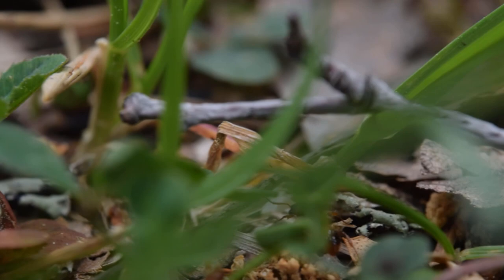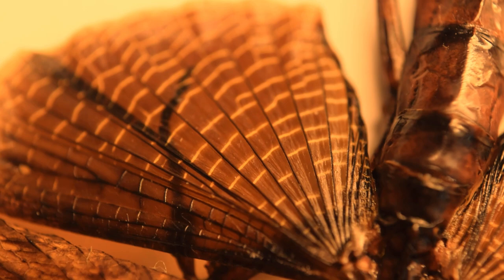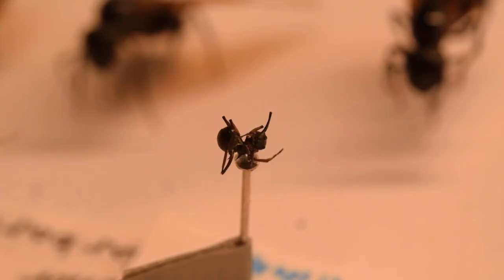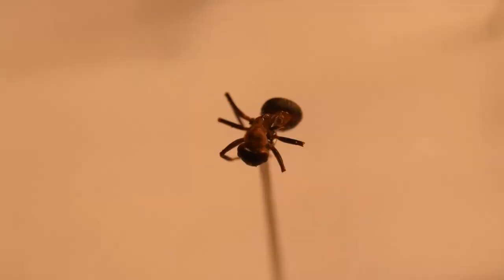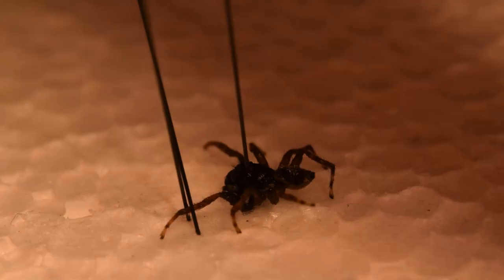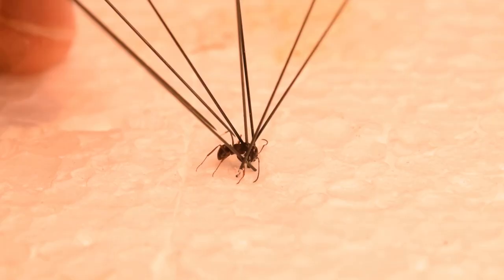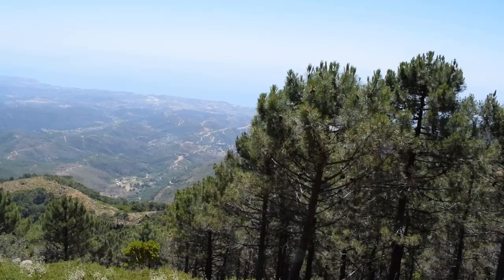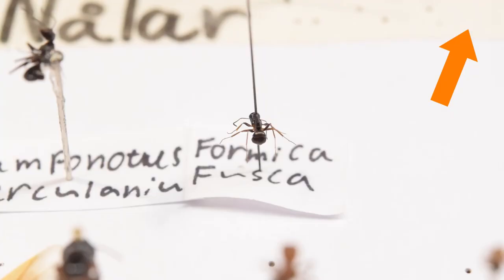How to Pin Ants and other Invertabrates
Wat is up Scavengers! Hope you like this video on how I pin and preserve my insects and other invertabrates 😄. I also hope you start your own little collection, if you do sent me a picture of it through instagram! I so badly want to see what you have chosen to collect 😃!

▬▬▬▬▬▬▬▬▬▬▬▬🔥MUSIC🔥▬▬▬▬▬▬▬▬▬▬▬▬▬
As I said in the video, the main background track was made by the one and only CMeisterBeats.
I am super greatful to have worked with him, as he is professional and talented. Thanks so much if you read this :D

If you are also interested in working with him, and get your own custom loop like I did, email him about it!
He does charge, but it is very resonable for the quality you get ;)

M